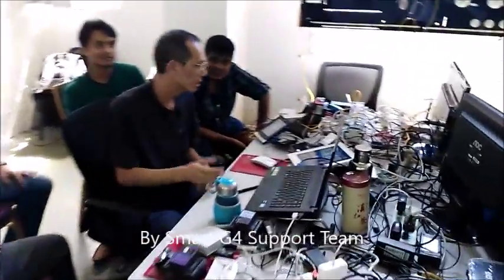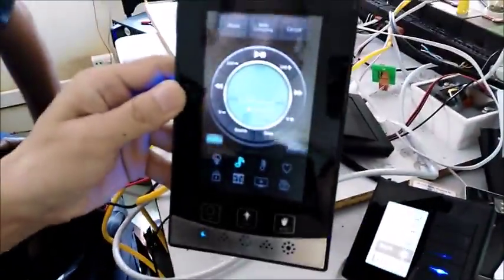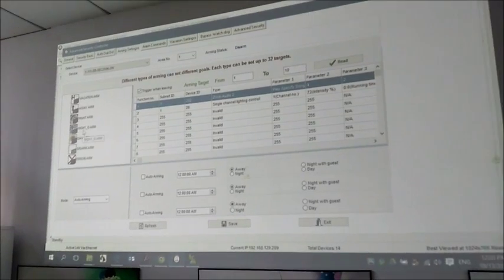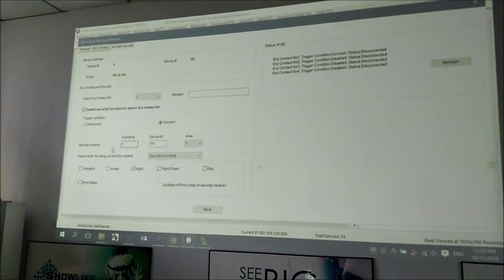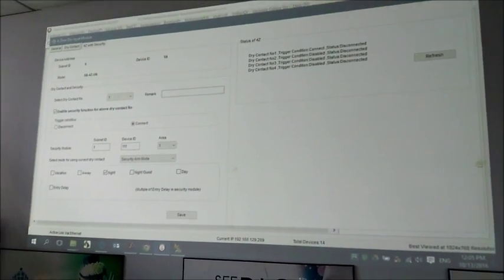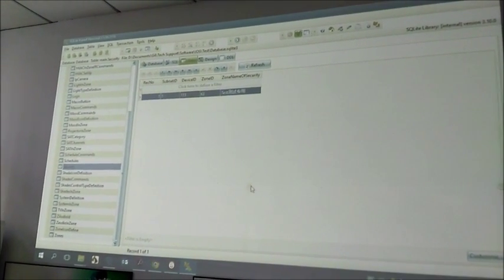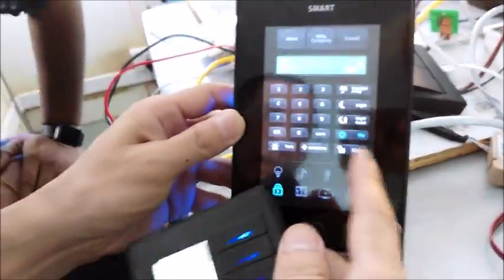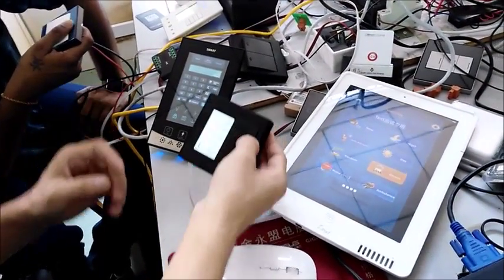Arm & Disarm for Security Module Controlled from DDP, CTP or App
Smart G4 Training Video: How to Arm & Disarm from DDP, CTP or App